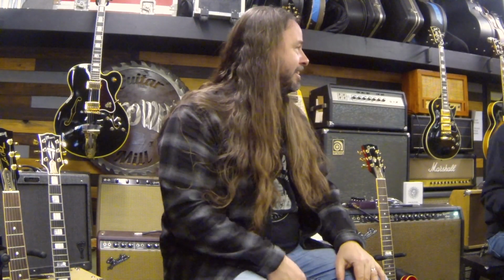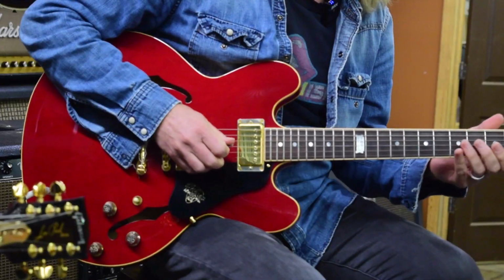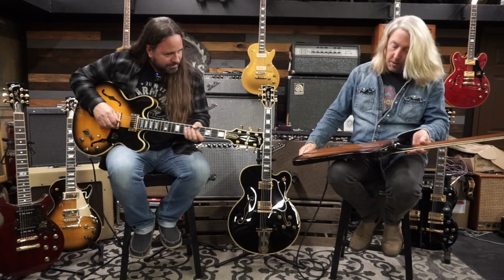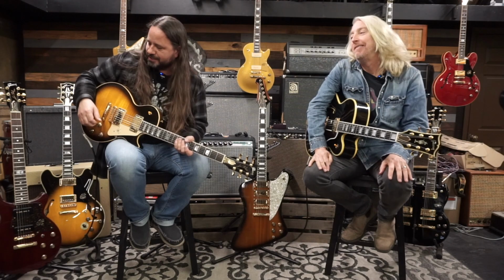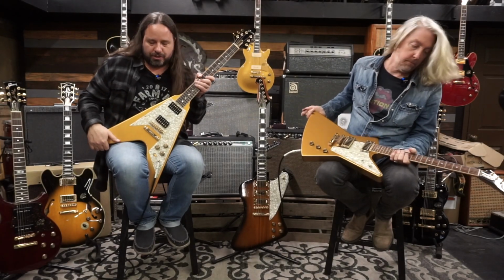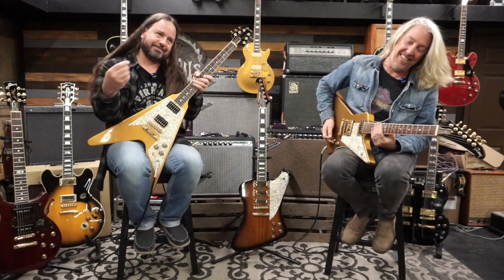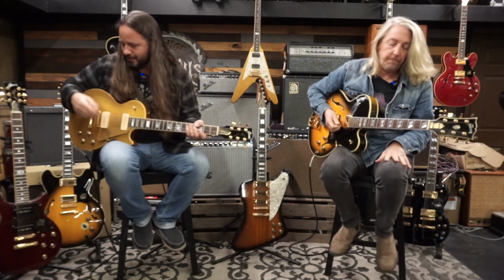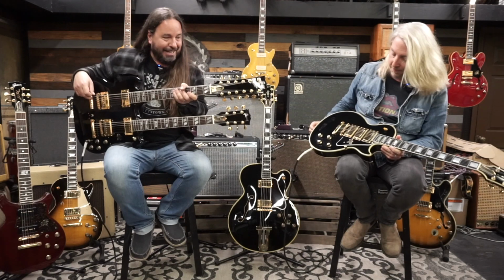Very Rare COMPLETE 1994 Gibson Centennial Collection w/ Paul Jackson of Blackberry Smoke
Paul Jackson of Blackberry Smoke, along with Doug Kees, plays a very rare and COMPLETE 1994 Gibson Centennial Collection at Brown's Guitar Mill in downtown Newnan, GA

The Gibson Centennial Electric guitars were released in 1994 for the 100 year anniversary of Gibson.
12 Guitars in total. 1 for each month of the year. Only 100 produced of each model.

CHAPTERS
0:40 Introduction
01:42 Les Paul Special Double Cut / ES-335
04:45 ES-355 / Firebird VII
08:15 Les Paul Standard / L-5
11:04 Flying V / Explorer
14:03 Les Paul Gold Top / ES-350T Flying V
16:22 EDS 1275 (Double Neck) / Les Paul Custom Black Beauty

Features:
 Each model is numbered in series from 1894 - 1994
 Jeweled Sterling Silver serial number placed the Stop Bar
 Diamond dotted "I" on the headstock logo
 22 carat Gold plated Orville Gibson coin on back of the headstock
 22 carat Gold top hat knobs with Diamond 100 year anniversary logo
 Leather case with outer soft covers
 Embossed leather strap with 100 Year Anniversary Logo
 Blue Silk ribbon with 100 Year Anniversary Logo
 Framed Studio shot photo of actual guitar from the Gibson factory
 Jeweled Gold Signet ring with 100 Year Anniversary Logo

The collection is complete with these exceptions:
 The Les Paul Special Double Cut does not have the outer soft case
 3 of the embossed leather straps are missing.
 1 blue silk ribbon is missing.

Amps: Fender '68 Deluxe-Reverb Reissue / Mid 60s Fender Pro Reverb
Pedals: Analogman King Of Tone and Analogman Prince Of Tone
Mics: Shure SM7b / Shure SM57 / 12 Gauge Microphones Red / Blue Hummingbird Pair / Rode Wireless Go

Brown's Guitar Mill is located in beautiful historic downtown Newnan, Georgia.